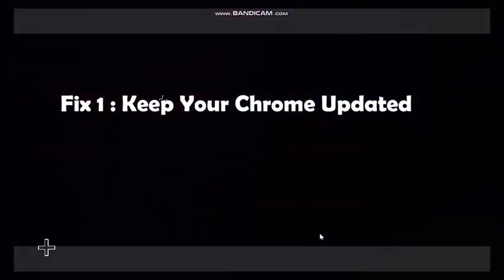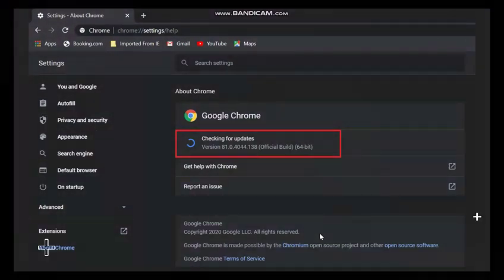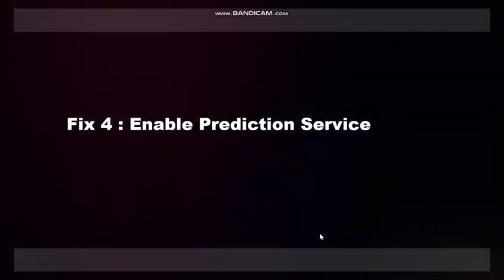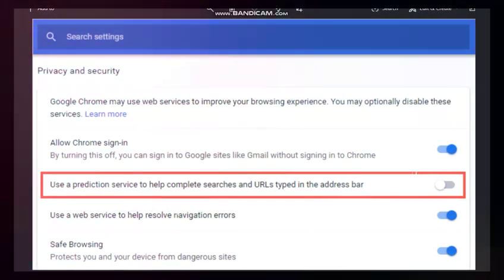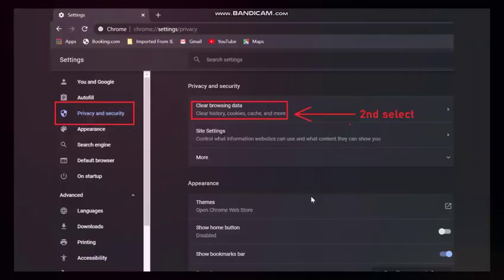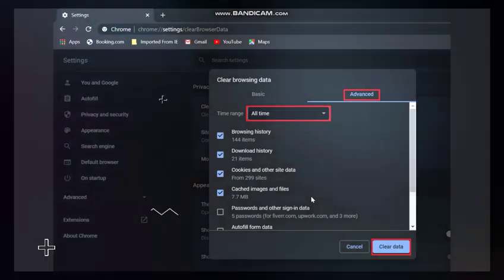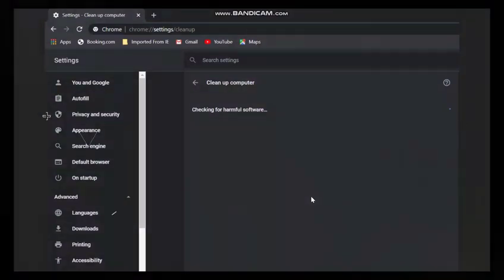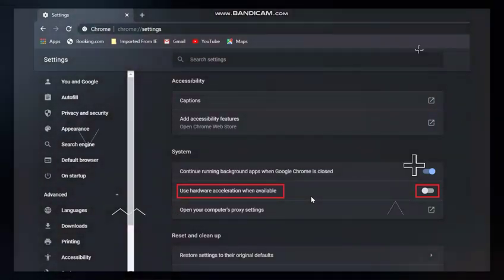Top 7 processes that will speed up your chrome browser.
Soumya Technology